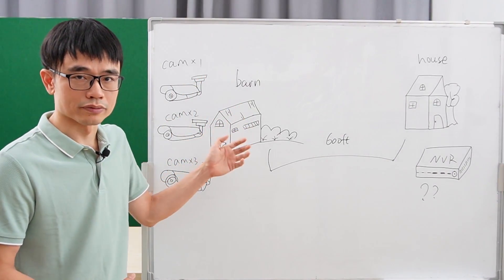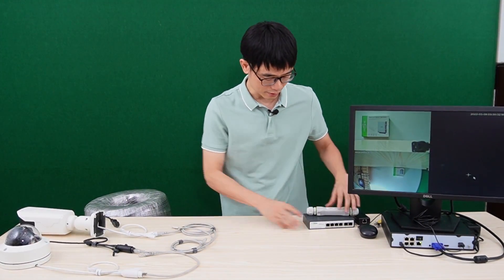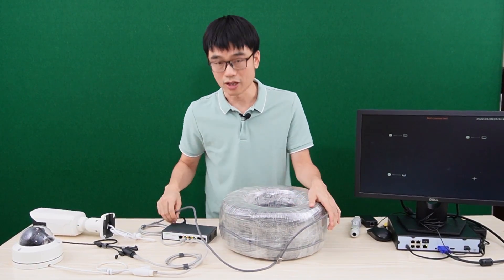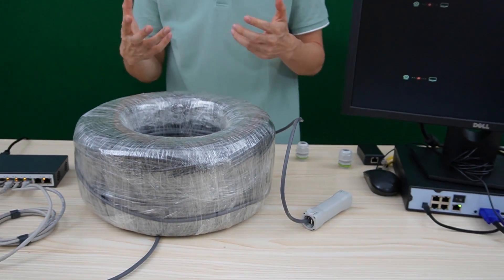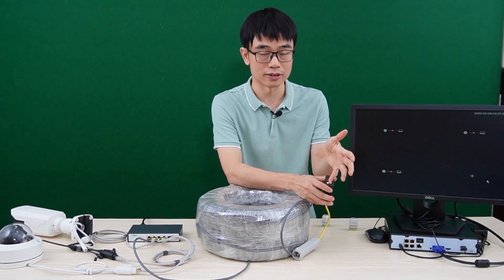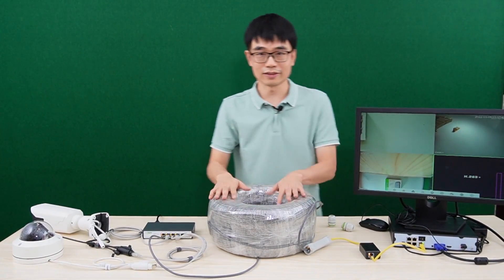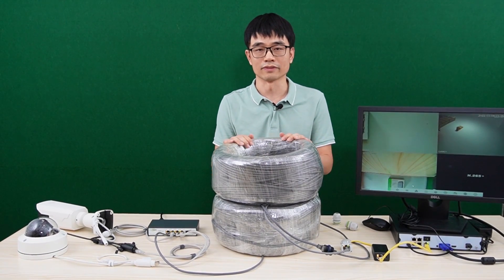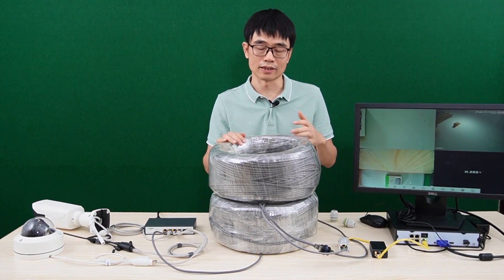How to Connect remote IP cameras (1500ft) to PoE NVR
In some applications, we might need to connect the remote IP camera to the NVR. In this video, we use long run PoE switch to build the 1500ft network link between IP cameras and the NVR. The camera will be placed in the house, and all three cameras were installed in the barn. The owner can see our camera and have video recording at the house. The PoE splitter is required to complete the power handshaking in the standard POE system.